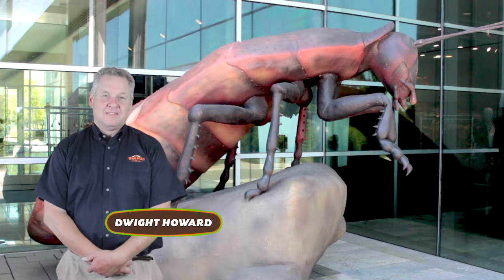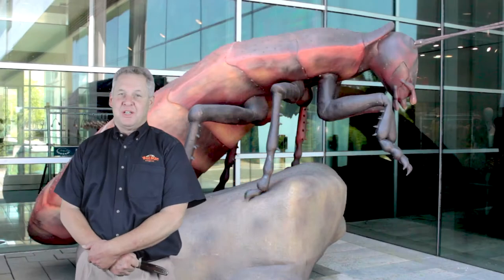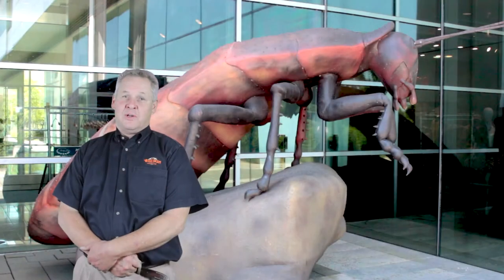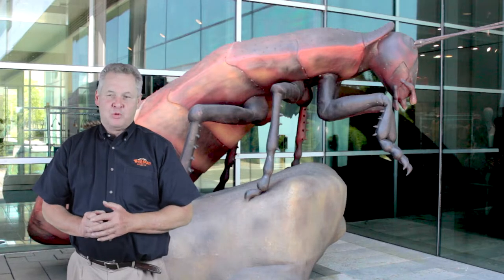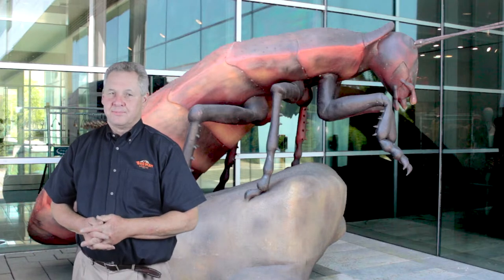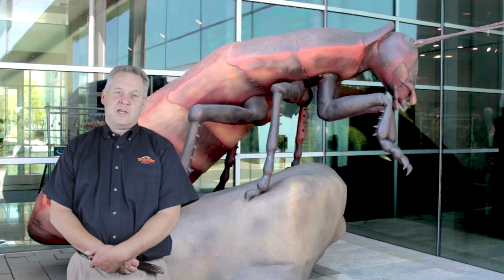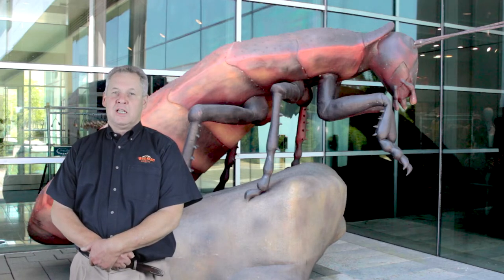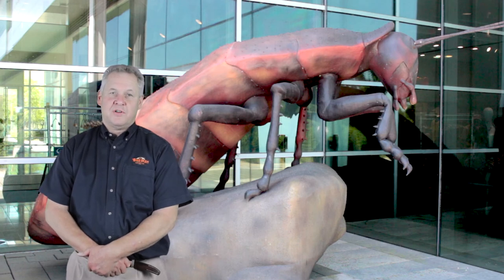Roach | Bug Man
The Bug Man crew headed to the Clinton Presidential Library in Little Rock, Arkansas to view the Xtreme Bugs Exhibit and share some tips and tricks about how to control or get rid of insects you may see around your home.

Check out our web page for more info or to make an appointment for us to come out and take care of your pest control problems: